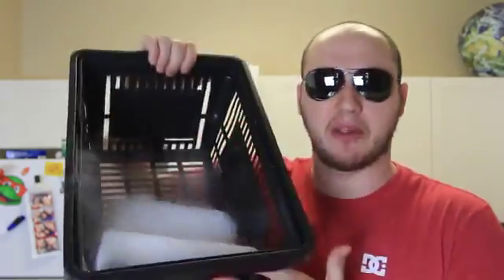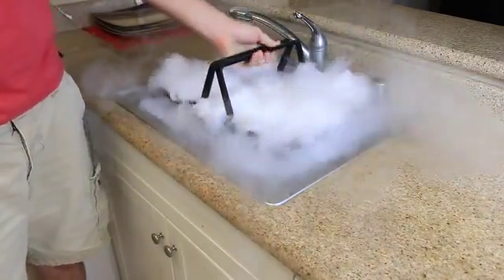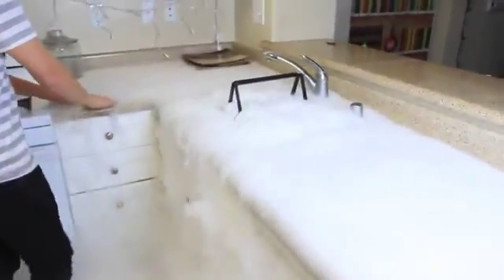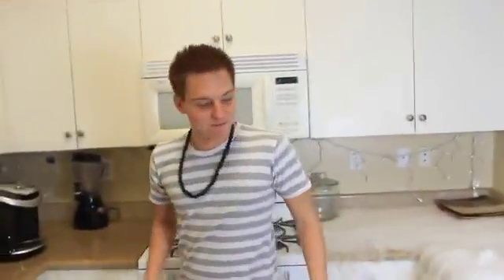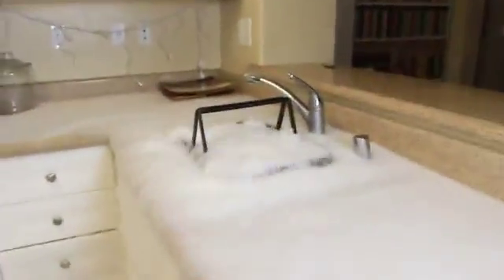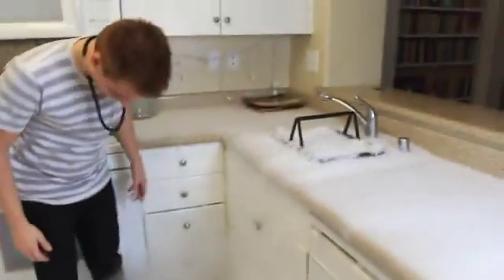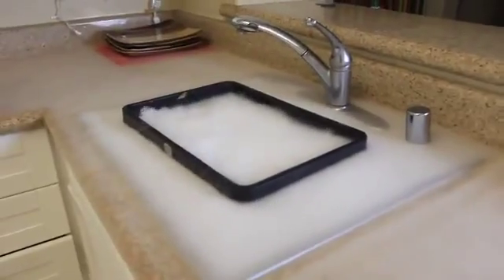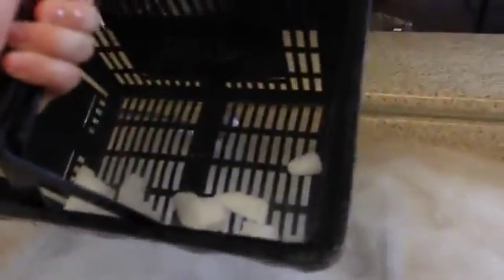Kaynar su ya kuru buz atarsanız ne olur?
Kaynar suya bir sepet dolusu kuru buz ekleyen Rus'ların yaşadıkları tecrübe...